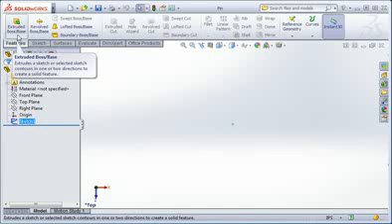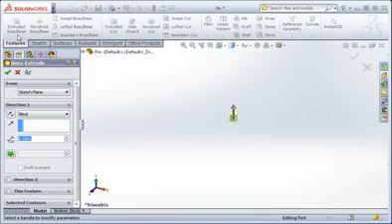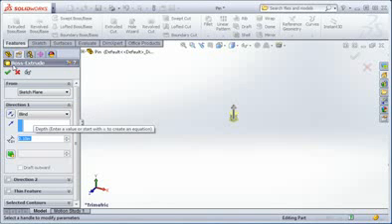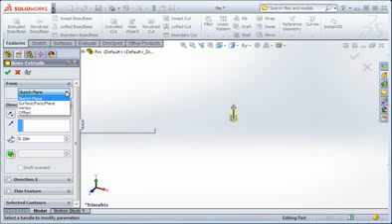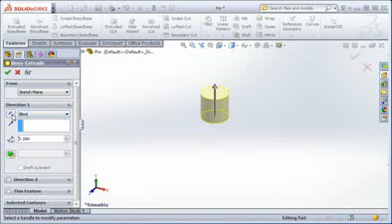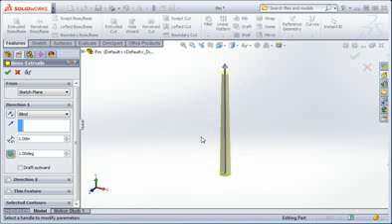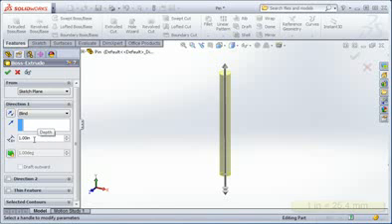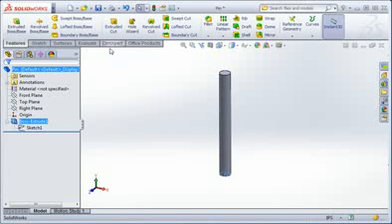SolidWorks 2018 Extruding a Profile